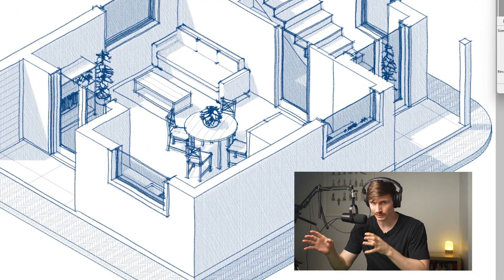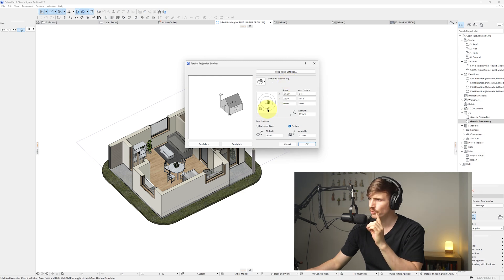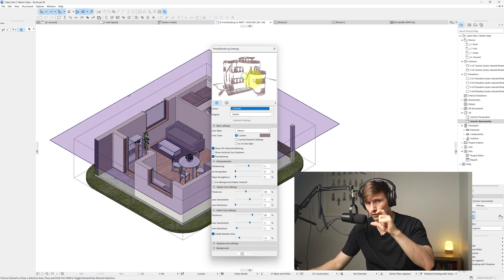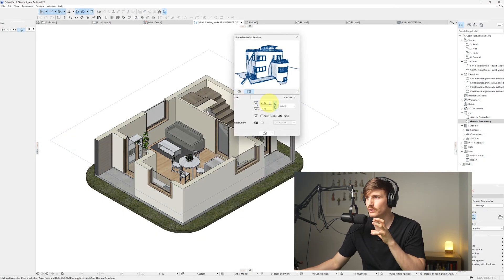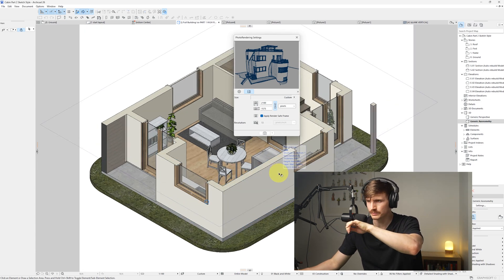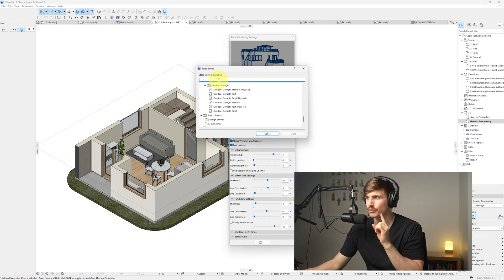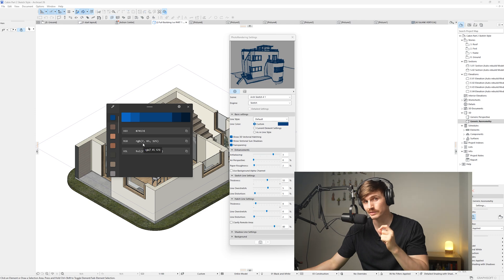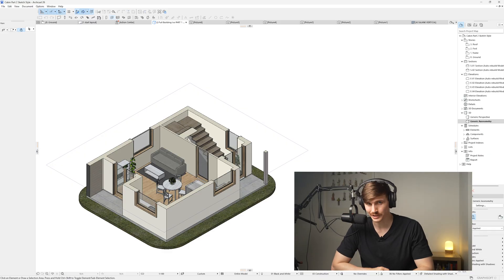Create Hand-drawn style renders in ArchiCAD